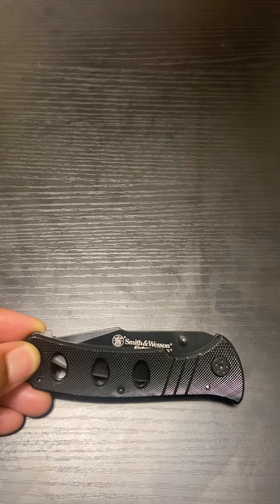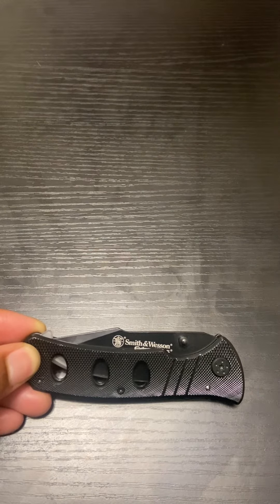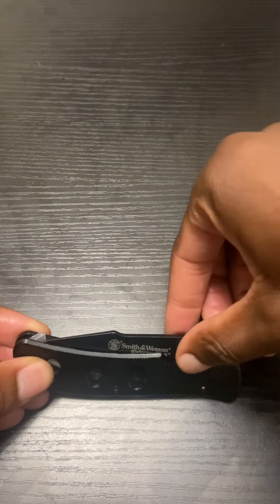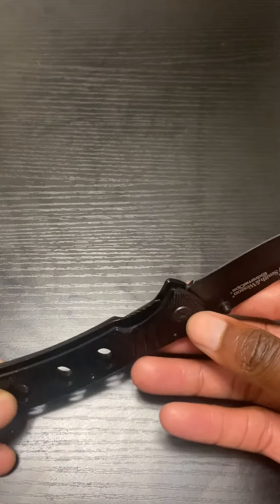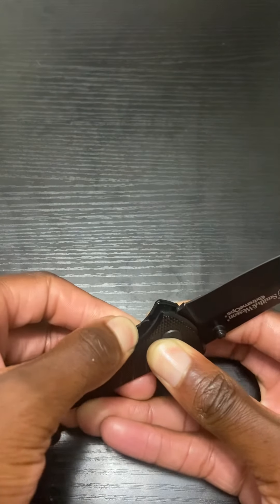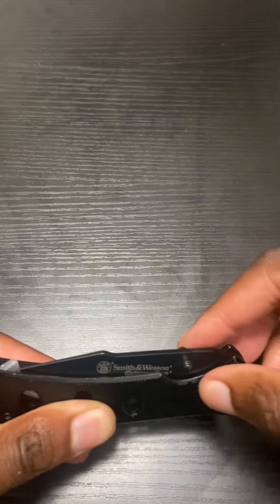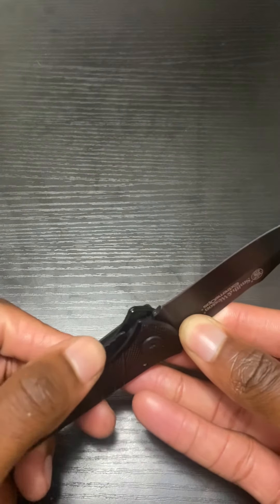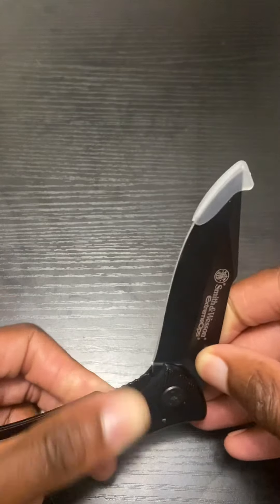Pocket Knife Techniques: A Step-by-Step Tutorial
Welcome to our comprehensive step-by-step tutorial on mastering pocket knife techniques! In this video, we delve deep into the art of using a pocket knife effectively, covering essential techniques and tips to elevate your skills.###

In this pocket knife tutorial, we provide a detailed breakdown of various knife grips, showcasing the proper way to hold and maneuver your knife for different tasks. Discover the nuances of each grip and learn how to adapt them to specific cutting, slicing, and carving needs.

Throughout the tutorial, we present a series of real-life scenarios where a pocket knife can come in handy. From survival situations to everyday tasks, we guide you on how to leverage your knife skills efficiently, ensuring your safety and success.

Additionally, we explore essential safety measures that you need to be aware of while handling a pocket knife. Safety is paramount, and we leave no stone unturned in highlighting the crucial do's and don'ts, so you can confidently navigate your knife-wielding adventures.

Our tutorial caters to beginners and enthusiasts alike, offering a plethora of expert insights and practical advice. Whether you've just acquired your first pocket knife or want to refine your existing skills, this tutorial is designed to cater to your needs.

Don't miss out on this transformative pocket knife journey! Join us now and empower yourself with the knowledge and mastery needed to become a pocket knife pro. Enhance your capabilities and make your knife a reliable and versatile tool for all occasions!